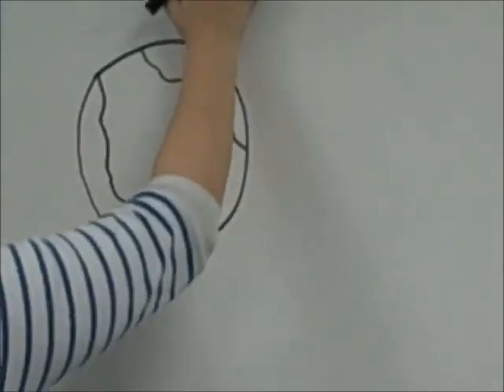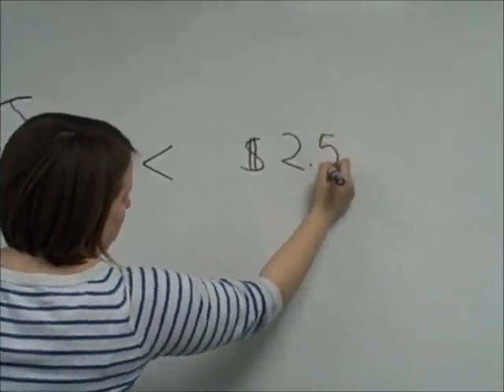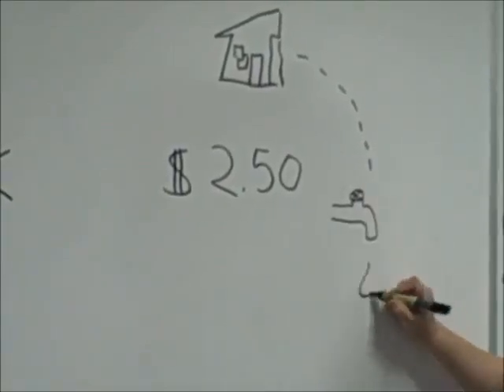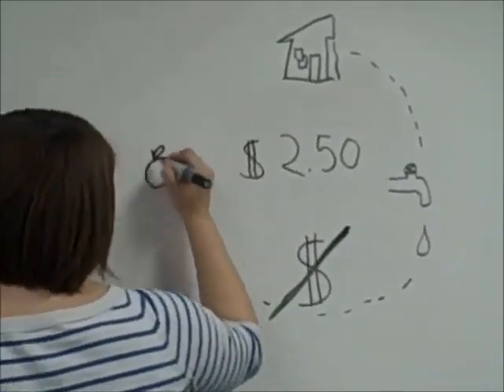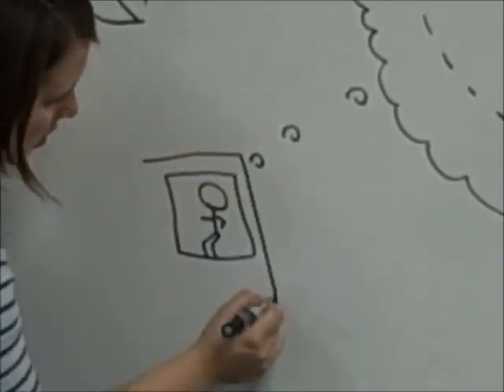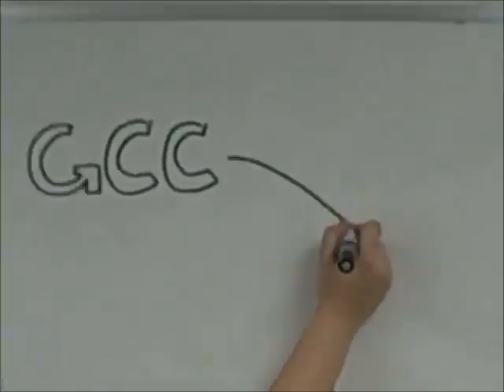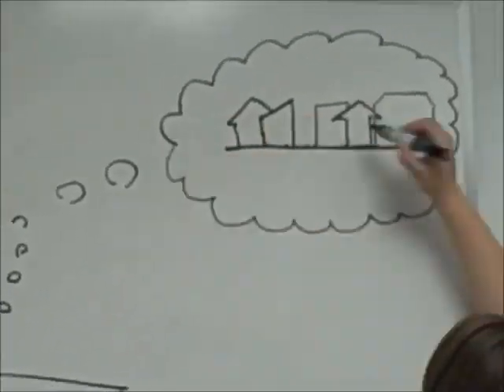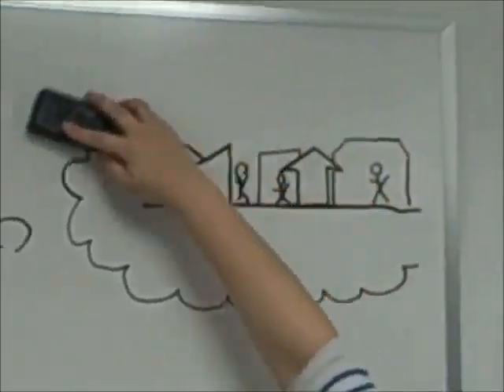Ipro 372 Global Design Exchange Spring 2012